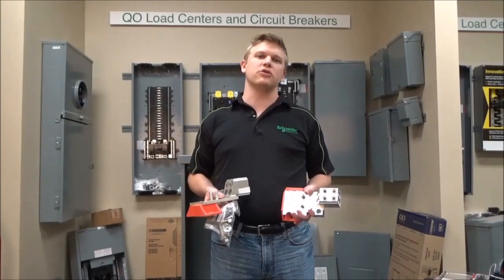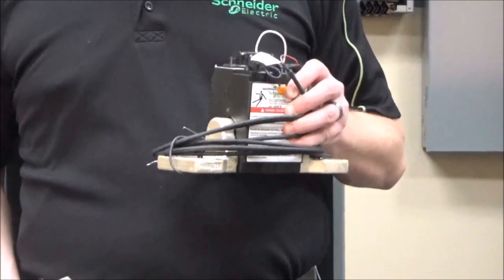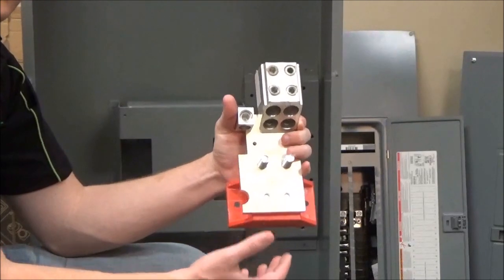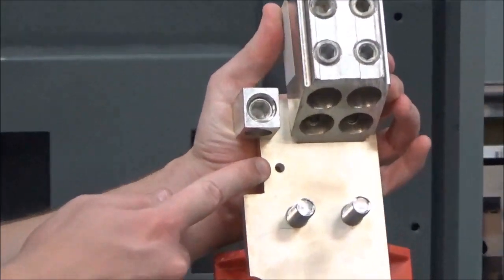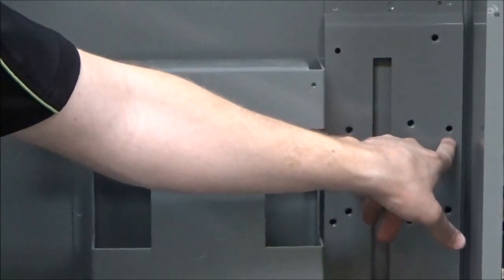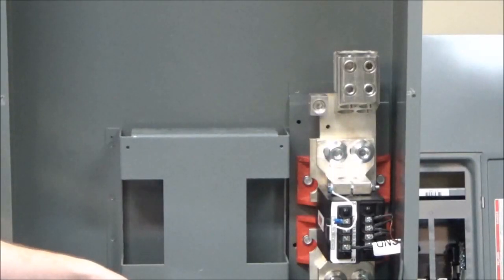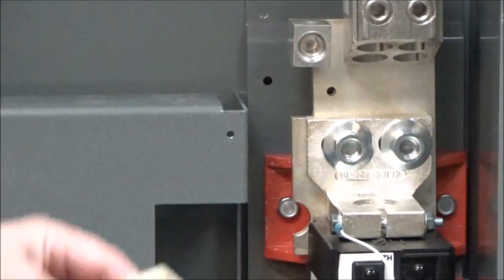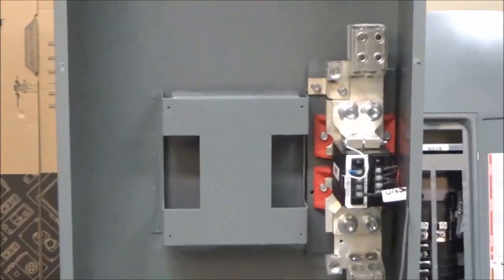Installing S33576 Neutral CT into P1200 Enclosure with S33576MK Kit | Schneider Electric Support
Tutorial for installing a S33576 neutral current transformer (CT) into a PowerPact P1200 Enclosure using the S33576MK Neutral CT mounting kit enabling use as an integrated ground fault breaker. The Neutral CT and mounting kit are sold as separate kits to be used together.